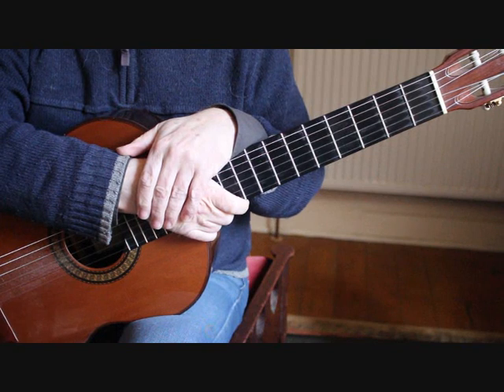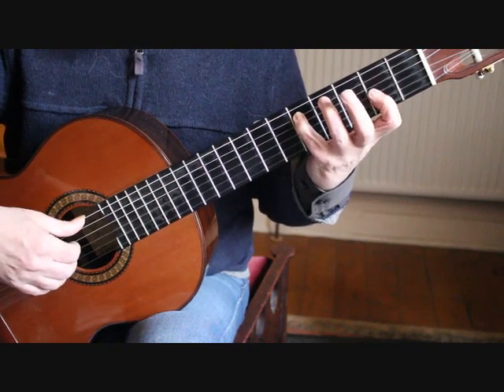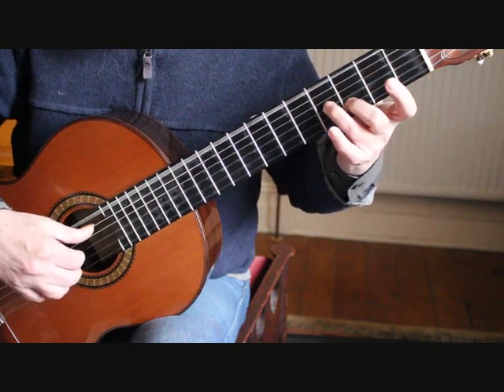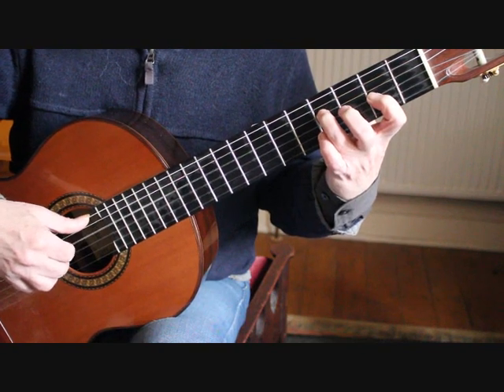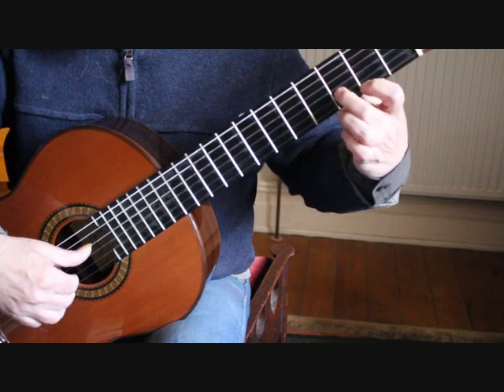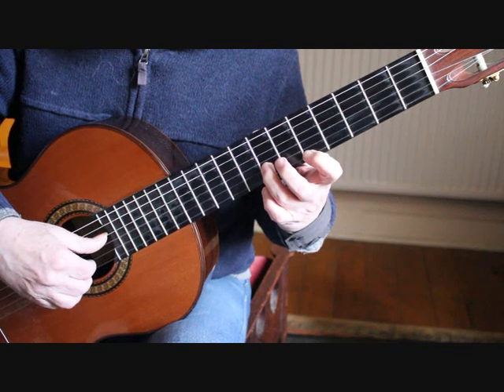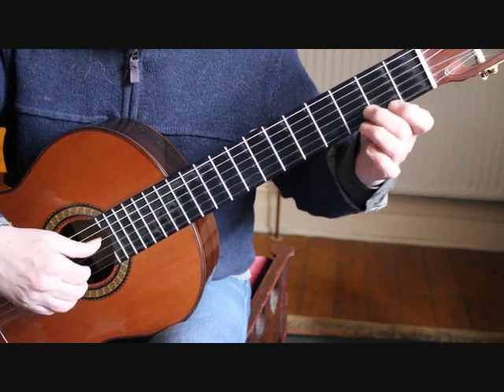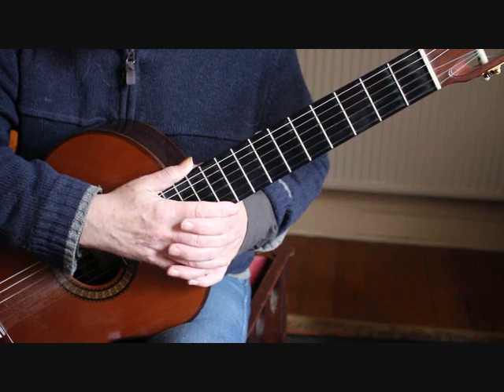MINUET in D major Op11 no.5 Guitar Tutorial PART ONE by Fernando Sor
MINUET in D major Op11 no.5 by Fernando Sor . A bar by bar tutorial with hints and tips on how to play this popular piece of classical guitar music.